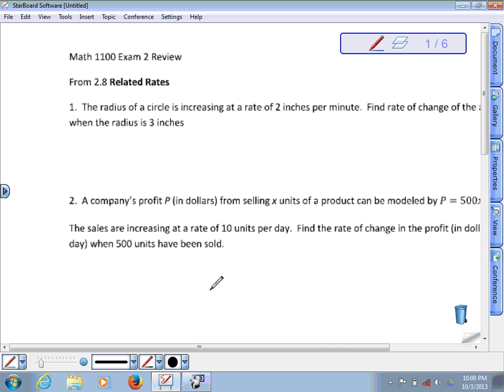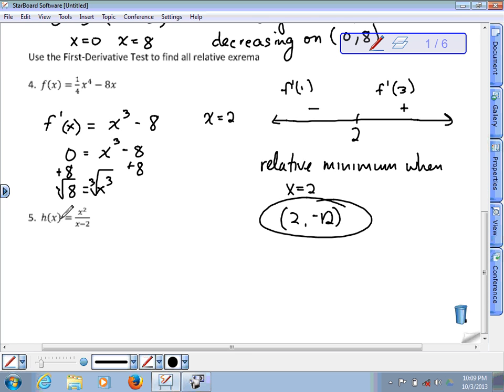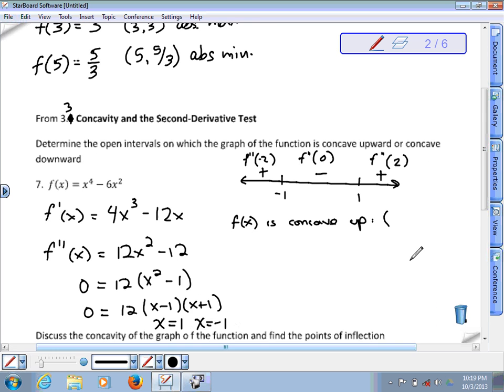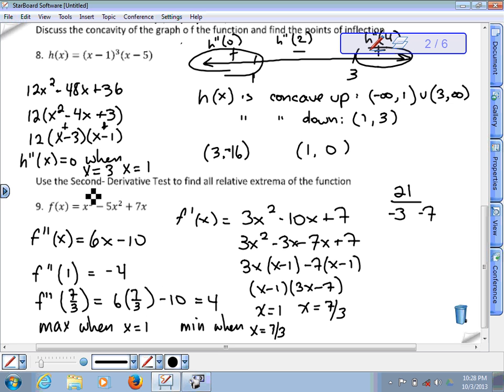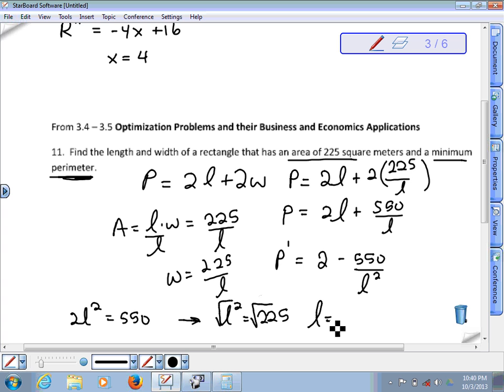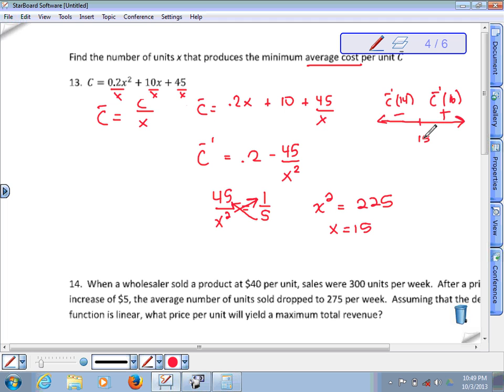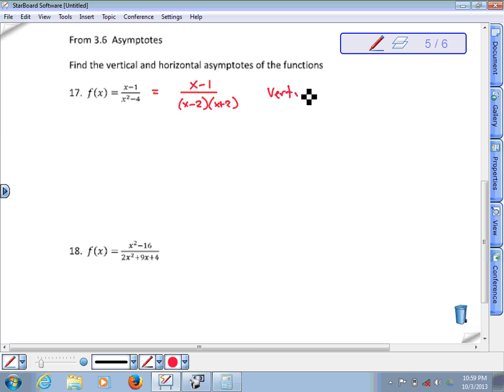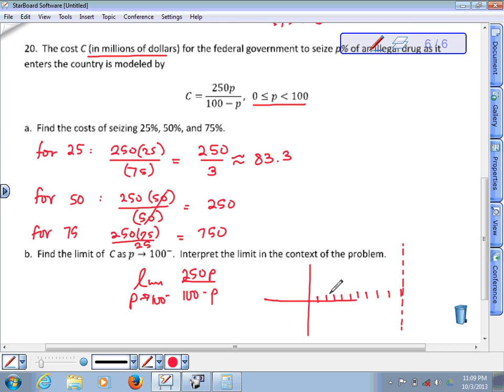math 1100 review 2